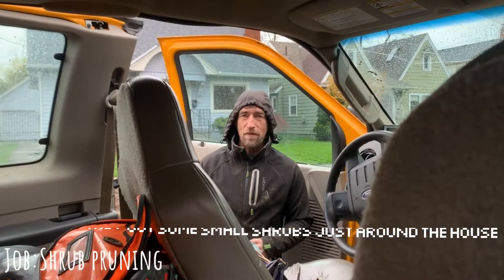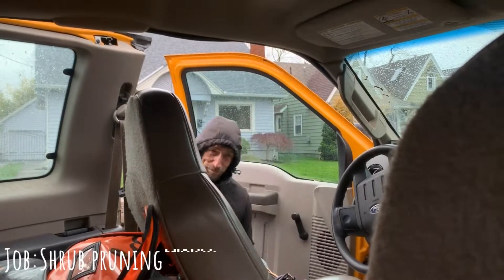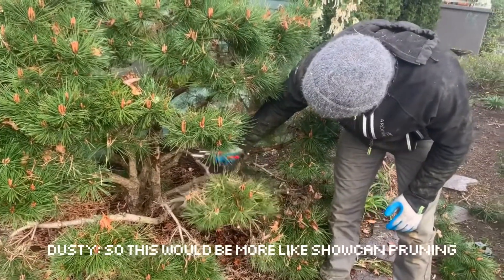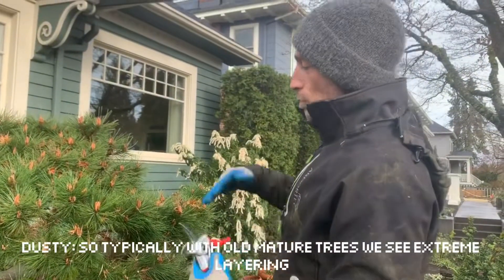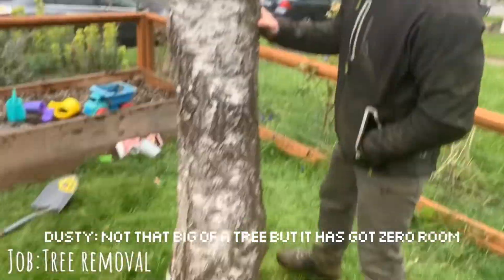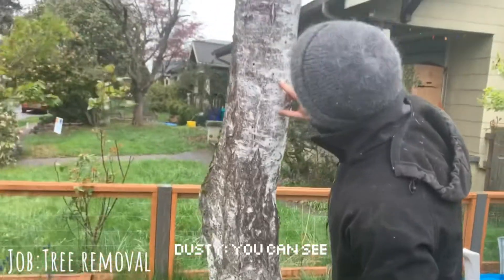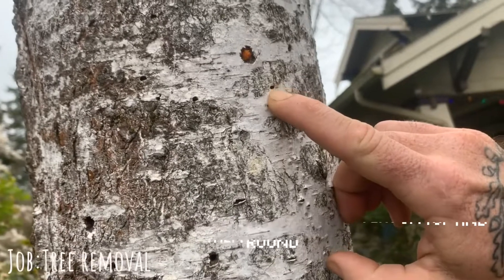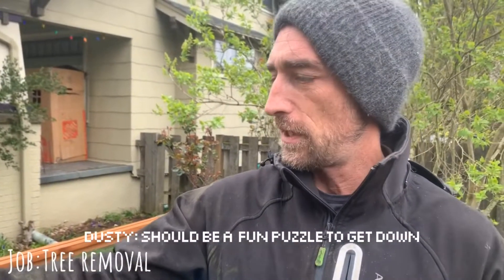Episode 2(Shrub pruning/ Tree removal)